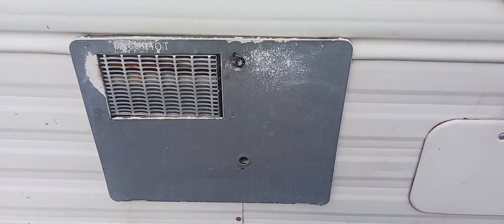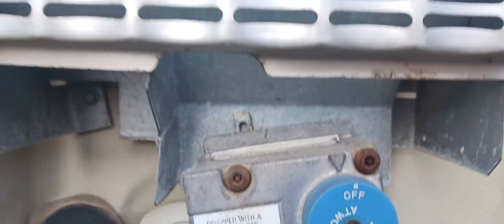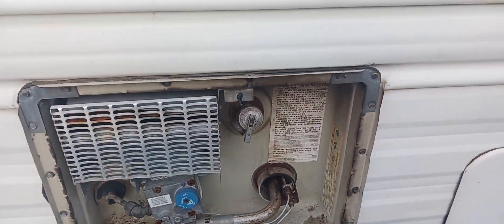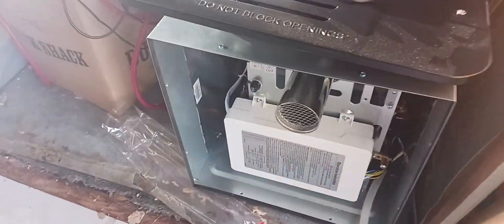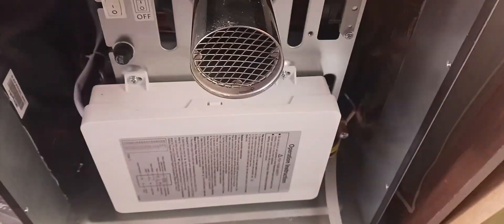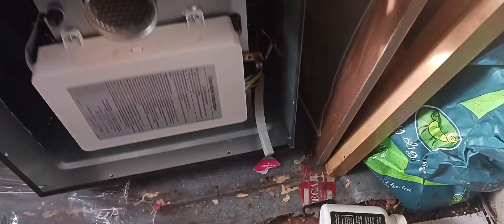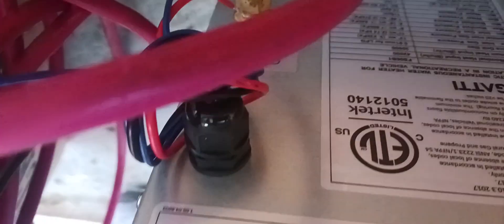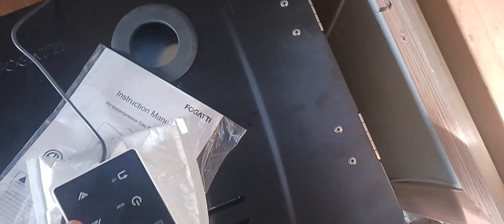out with the old and in with the new water heater